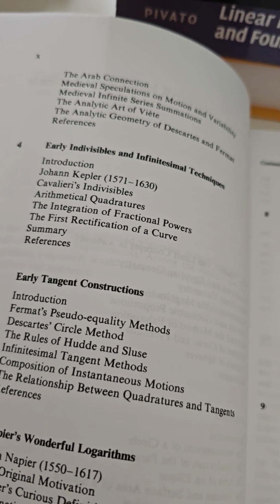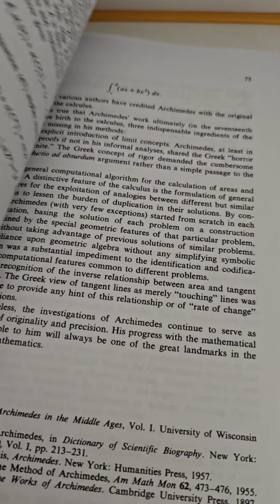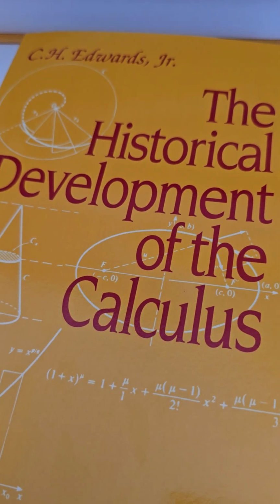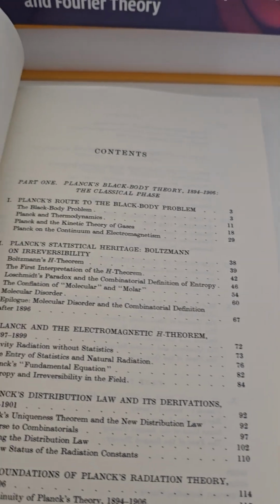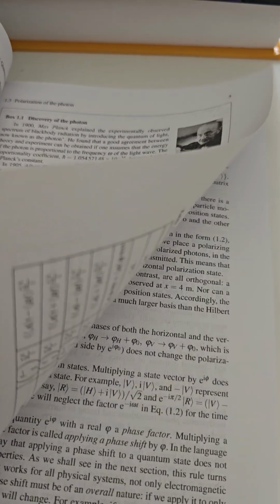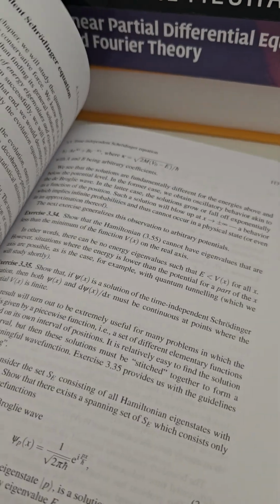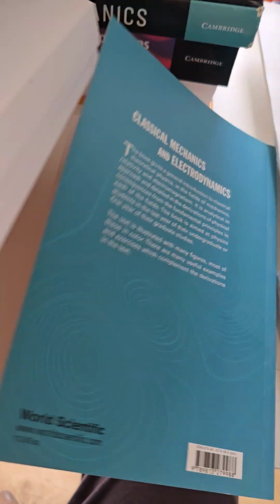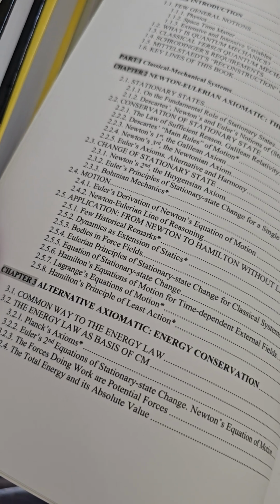Bookshelf Tour Part 26